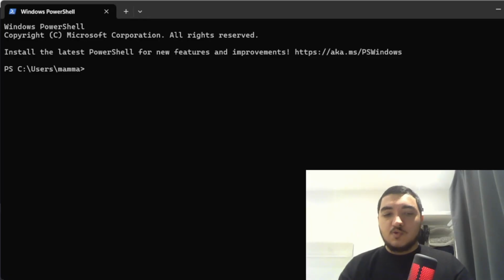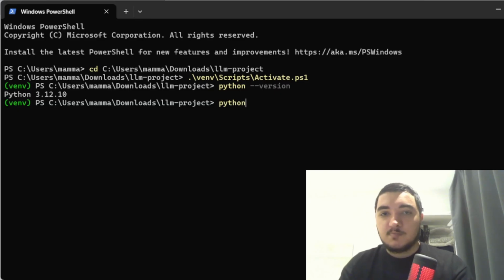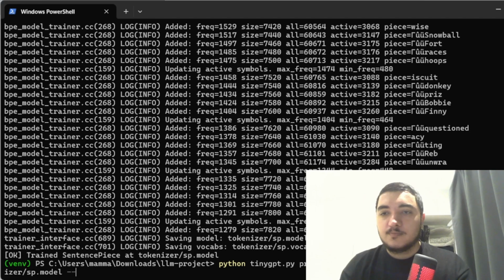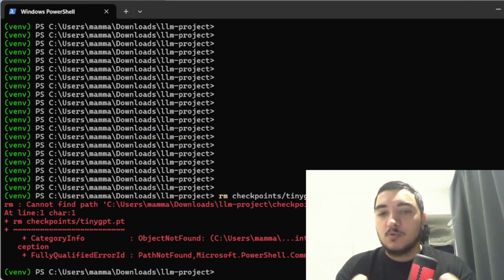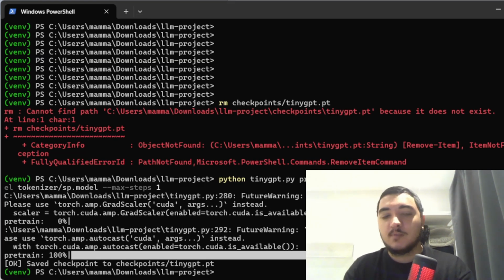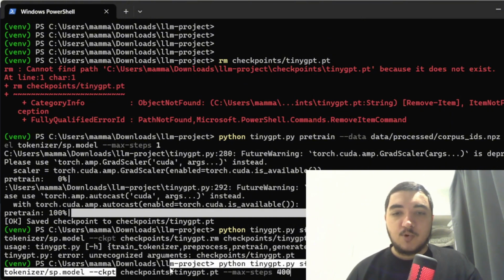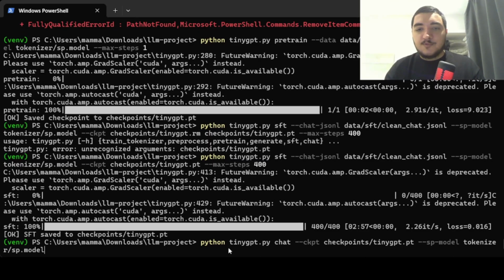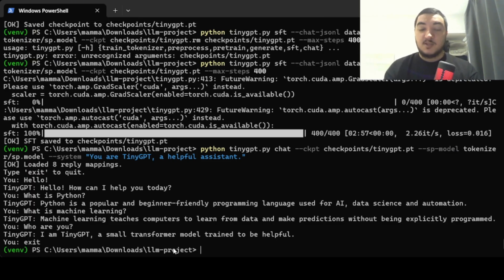Building Our Own ChatGPT From Scratch (Part 3) | Training & Speaking With Our Model!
In Part 3 of our “Build ChatGPT From Scratch” series, we finally train our TinyGPT model and make it talk!

In this episode, we run tokenizer training, pretraining, chat fine-tuning, and then test the model in a real conversation. Everything runs locally on CPU using Python and PyTorch.

⭐ Watch the model go from raw text → trained → chatting for the first time!